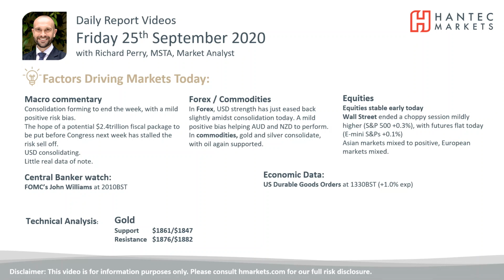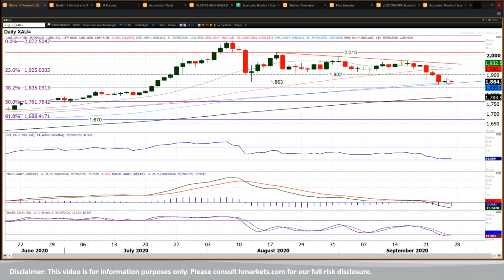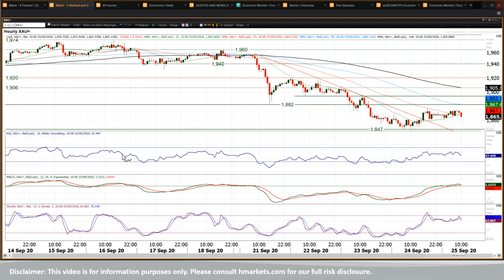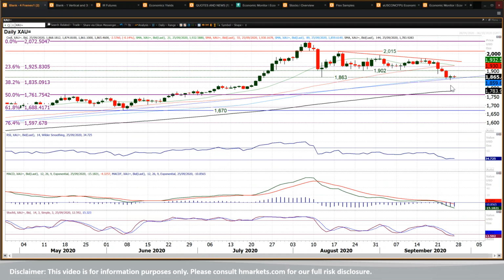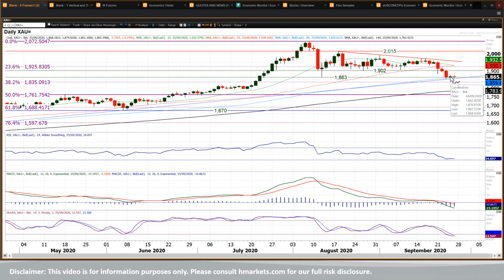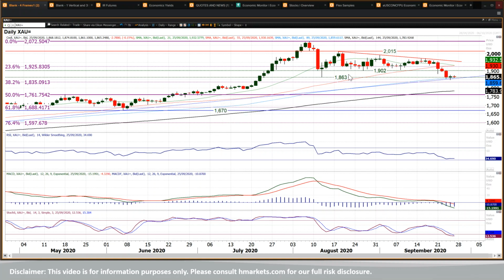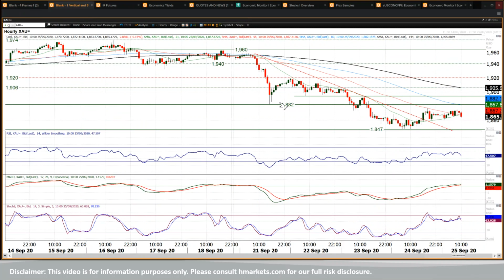Gold Technical Analysis - Hantec Markets 25/09/2020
Has the gold correction now ended?